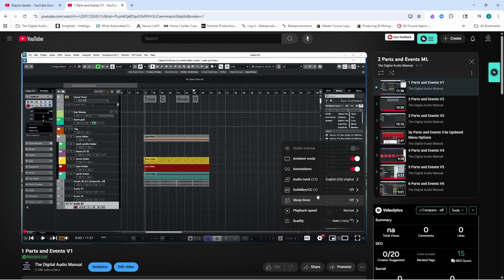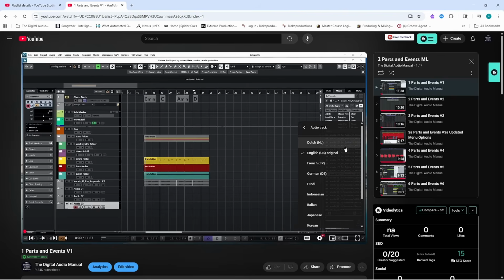Multi Language Support Now Available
the new Multi Language Support for Audio Dubs on YouTube